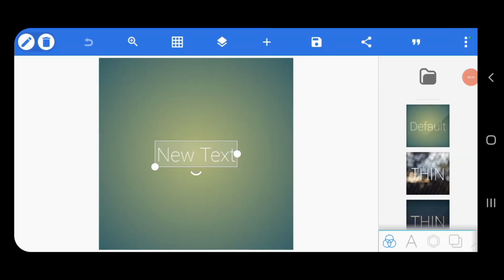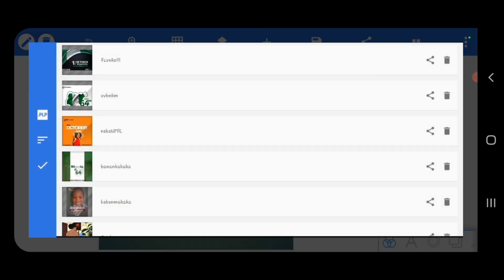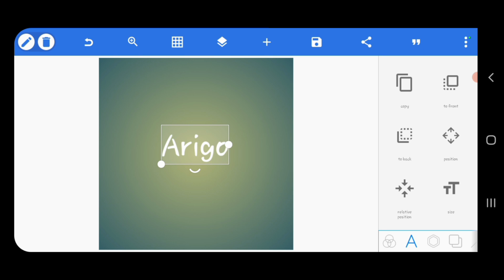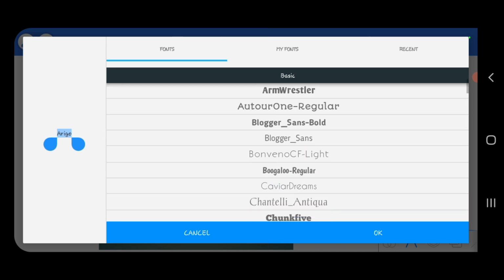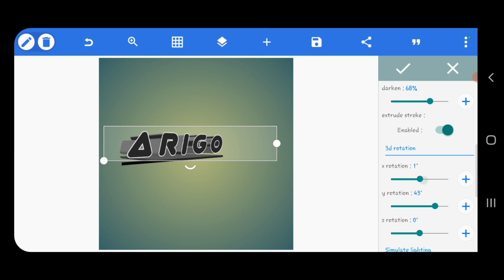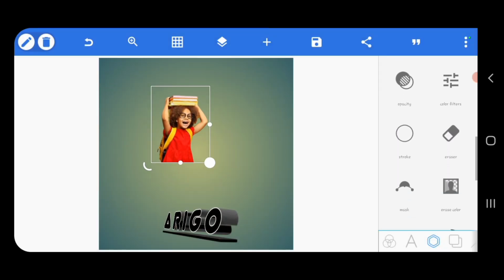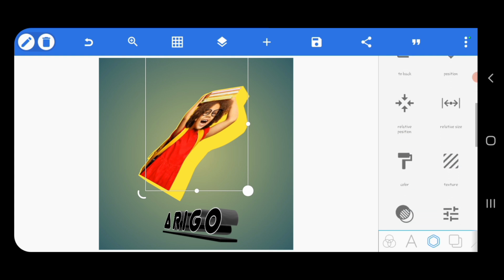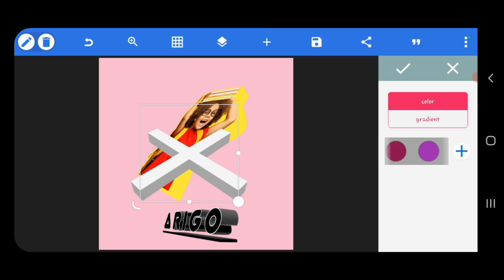Basic tools you need to know in Pixellab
A step by step guide of some pixellab tools for amdriod